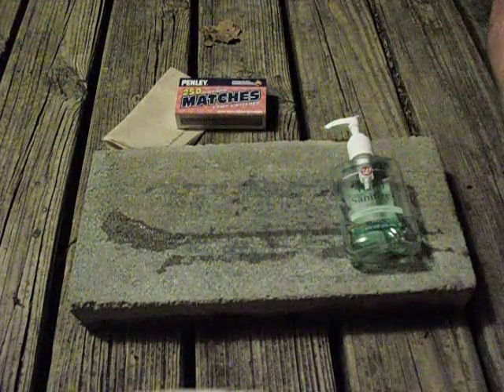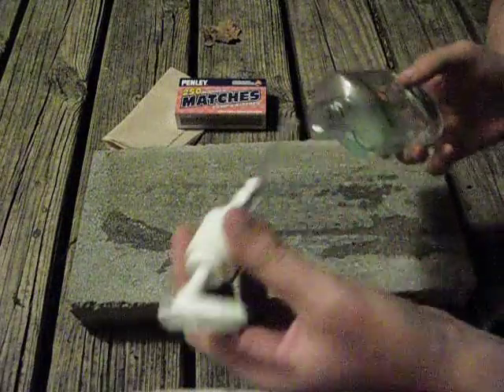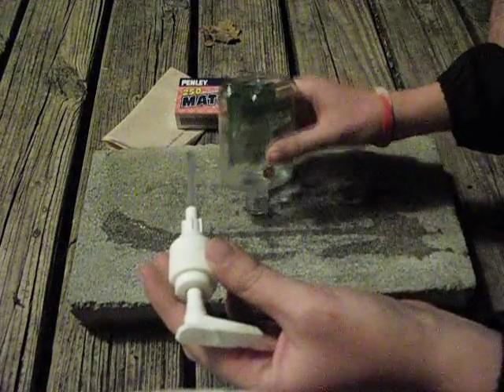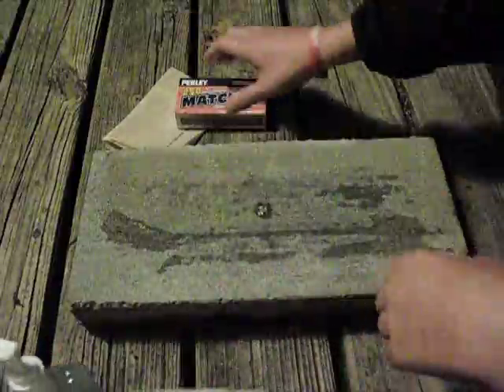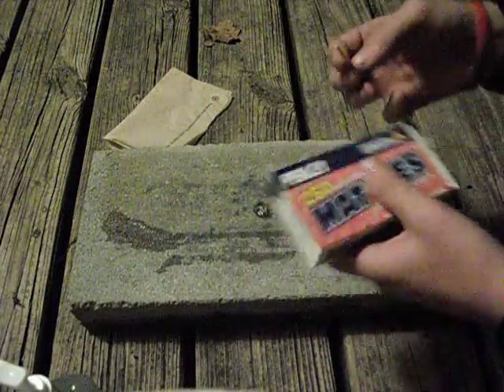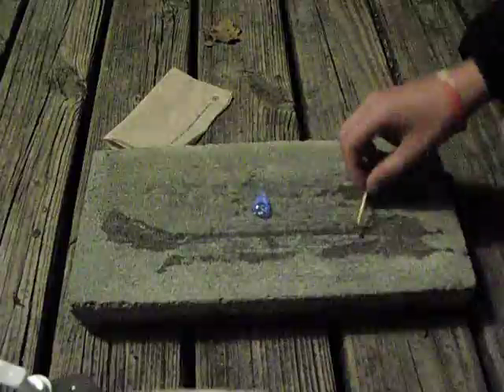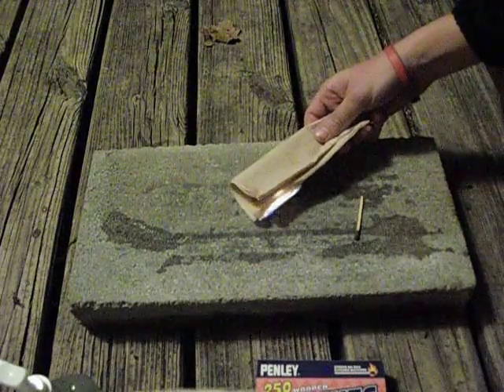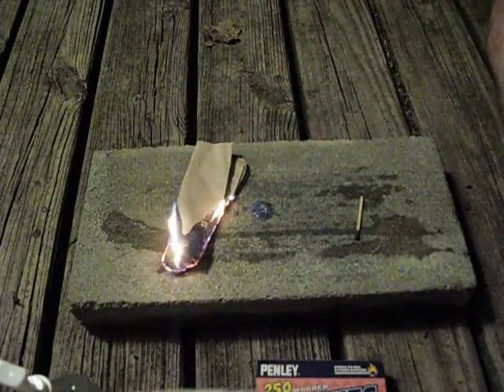Fire Starting with Hand Sanitizer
Jack from Team Adventures With BeeGee is starting a fire using a little hand sanitizer.  Hand sanitizer can be found everywhere and most people even take it outdoors on adventures.  Not only is hand sanitizer good at keeping your hands clean, all the alcohol in it can be used to start a fire.  This method of fire starting  can be used while hiking, camping, during a disaster, for prepping, or just for fun.  Let us know what your go-to method fire starting method is.